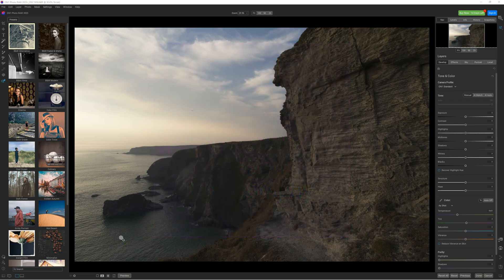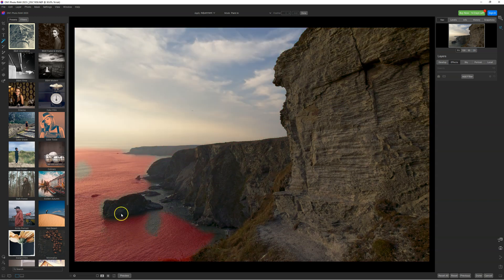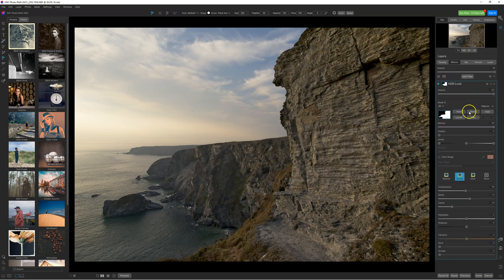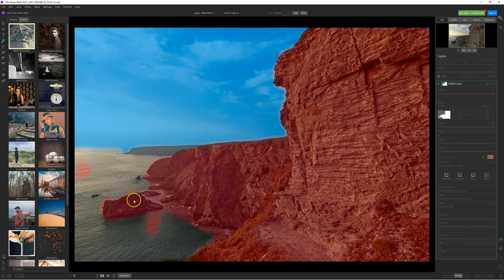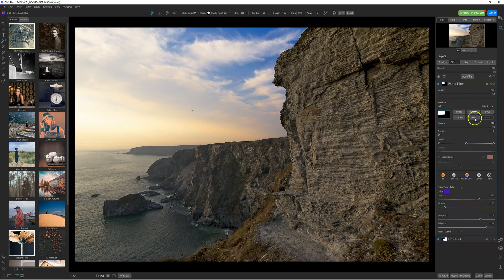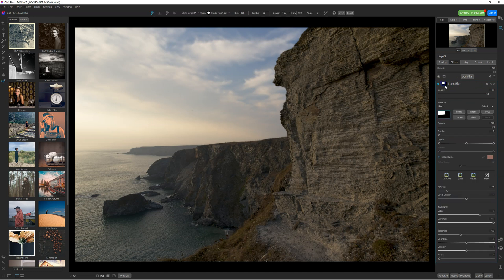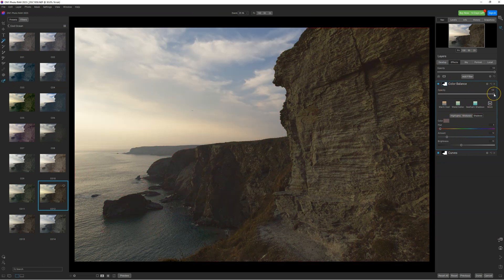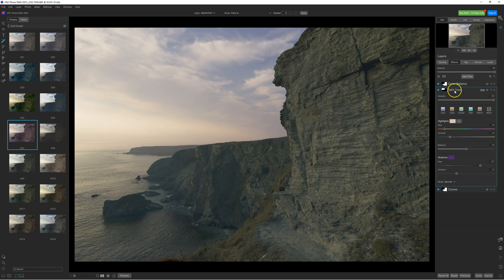On1 Photoraw 2023 Beta test Super Select AI | On1 Photoraw Creative Photography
On1 Photoraw 2023 Beta test Super Select AI | On1 Photoraw Creative Photography is a beta test on the new software On1 photoraw 2023 from On1

Sunspots - Jeremy Blake